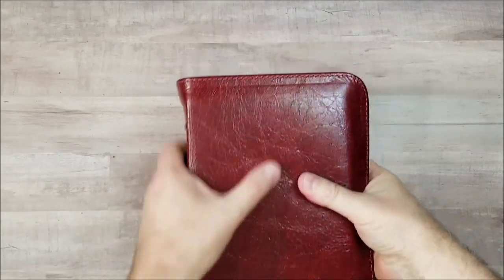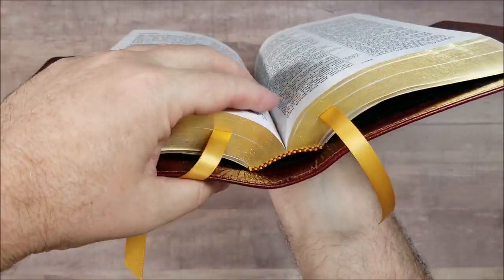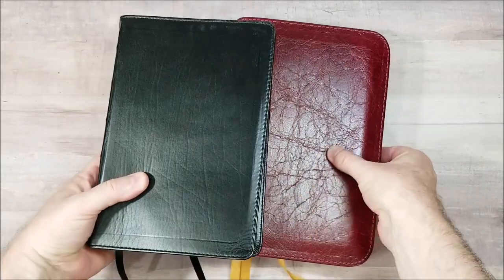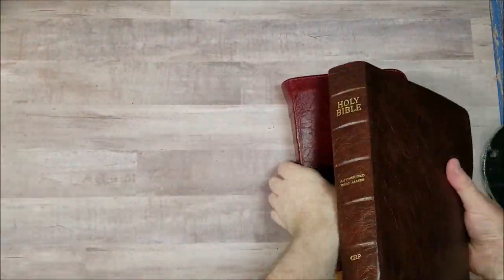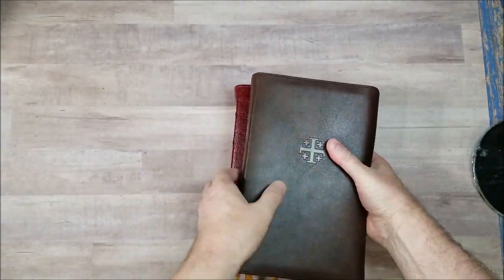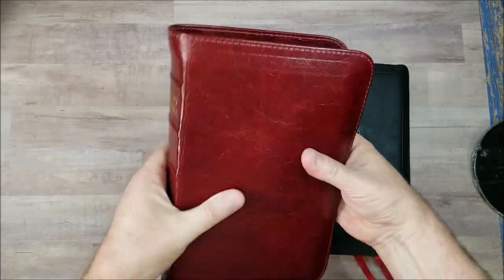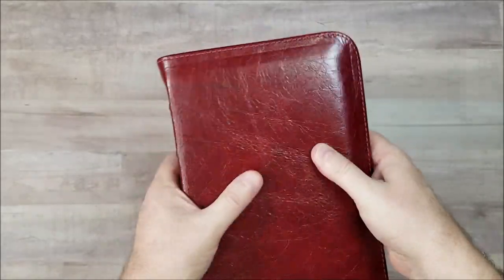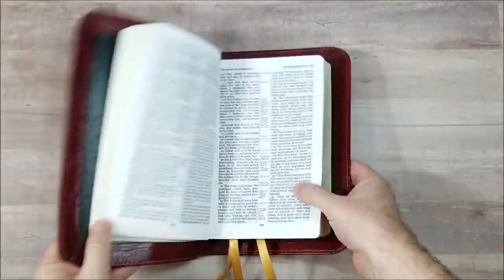CBP Hand Size Full Yapp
A look at the new CBP Hand Size Full Yapp. This edition is the hand size Turquoise. It will be available in other models.

This Bible belongs to CBP and was shipped back to them.